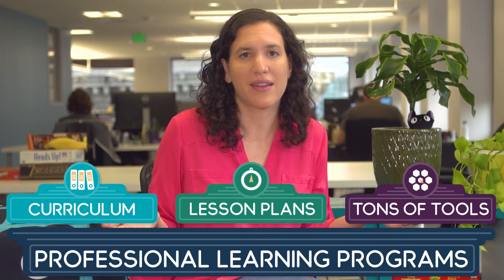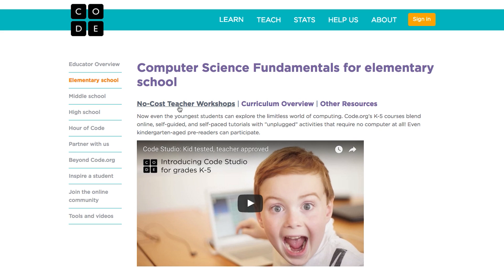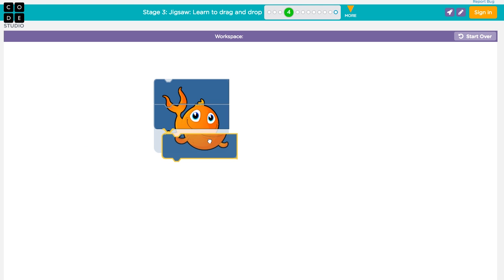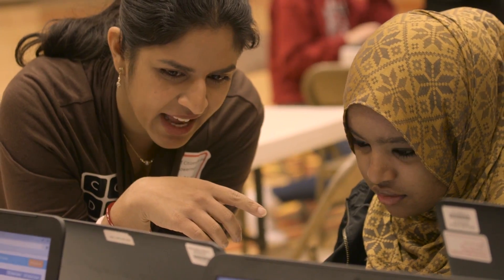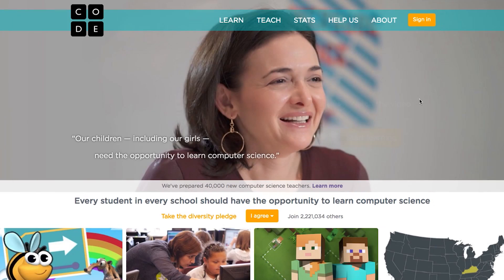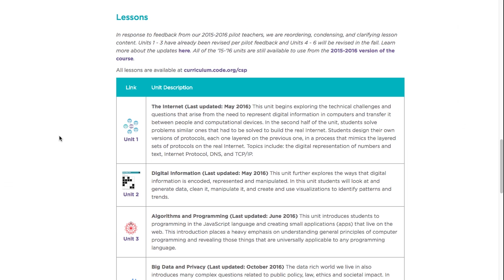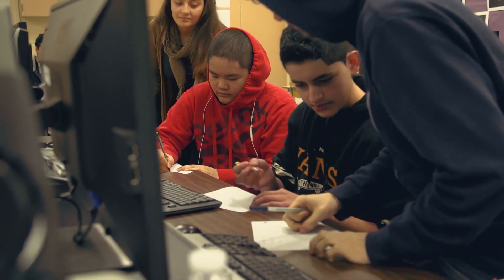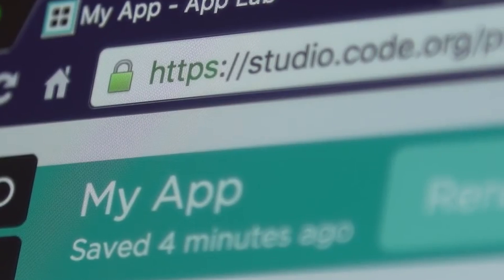Start Teaching With Code Studio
If you are a teacher interested in getting computer science into your school, code.org has all kinds of resources to help you out. Starting at an Hour of Code and going all the way up to full year courses, here is everything you need to know about getting started teaching CS with code.org.